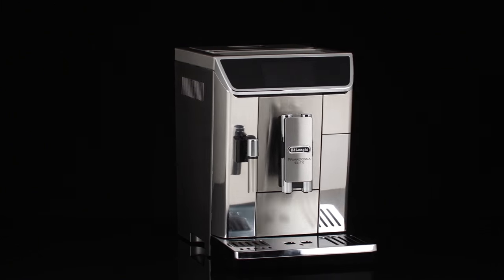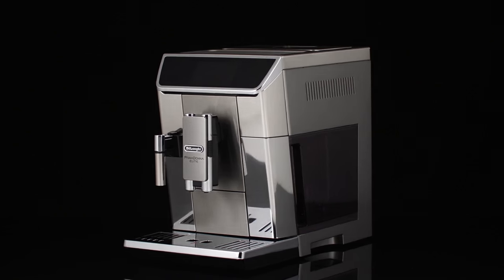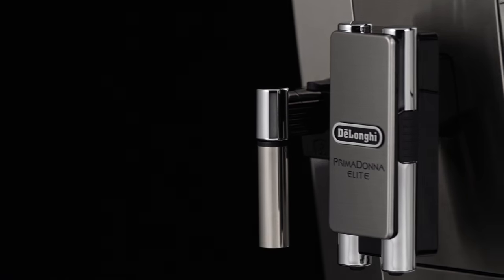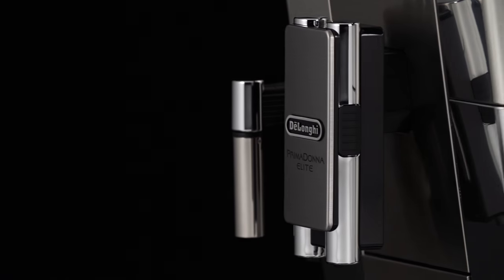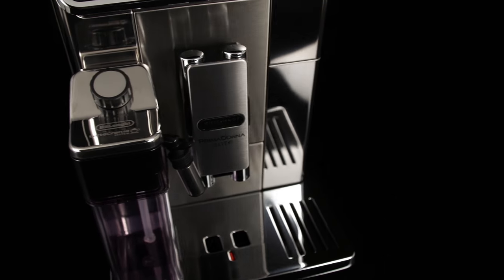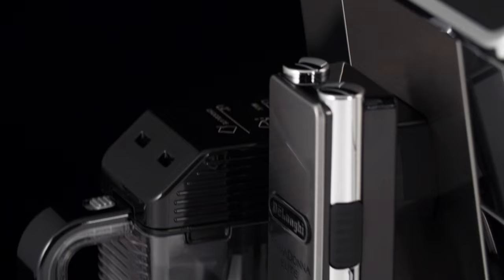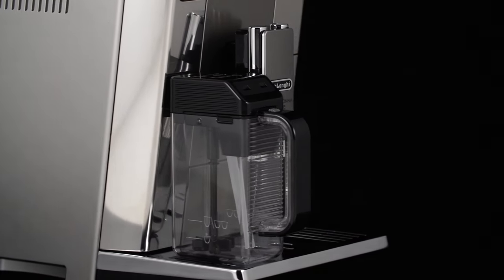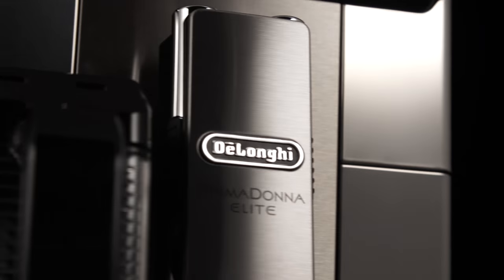Using your De'Longhi PrimaDonna Elite ECAM 650.75/ECAM 650.85 coffee machine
Watch this short video to find out how to use your De'Longhi PrimaDonna Elite ECAM 650.75/ECAM 650.85 bean-to-cup coffee machine.
Your De'Longhi PrimaDonna Elite ECAM 650.75/ECAM 650.85 bean-to-cup coffee machine should always deliver a perfect coffee. From long coffee to latte, if you take good care of your coffee machine with regular cleaning and maintenance, you can enjoy delicious beverages for years to come. To help you get the most out of your coffee machine, we've created a series of How-To videos. Use the links listed below to jump to different sections.

For more information on the De'Longhi PrimaDonna Elite ECAM 650.75